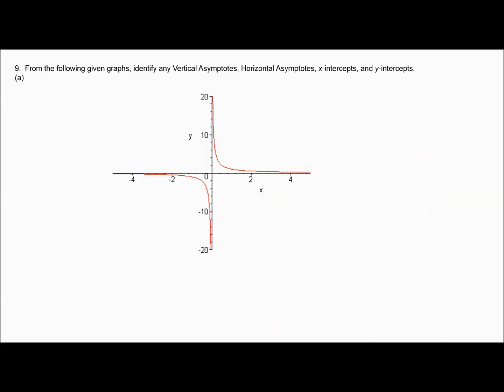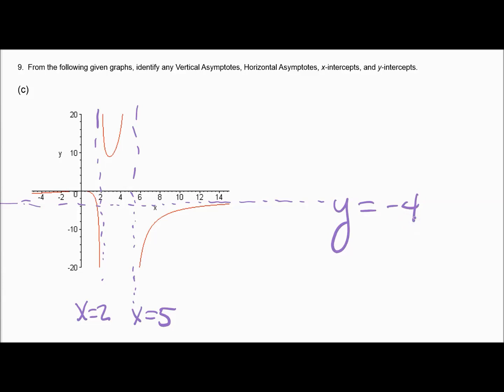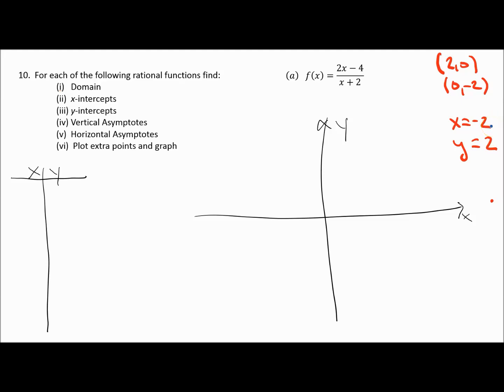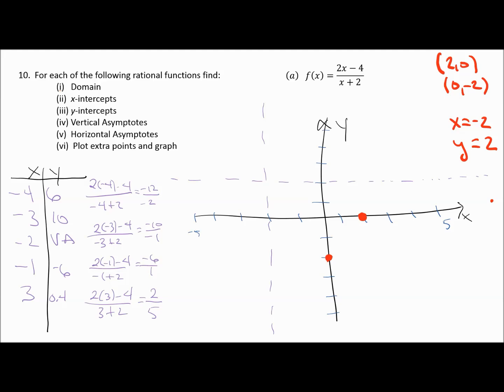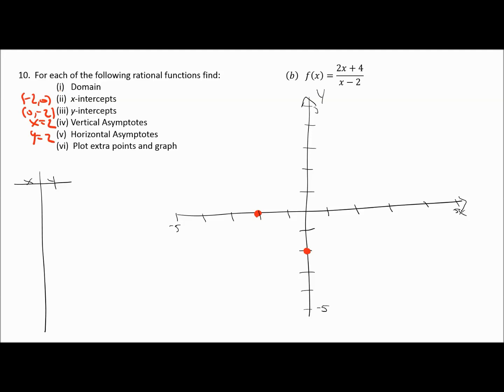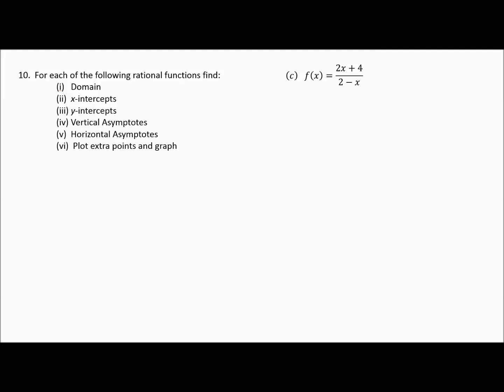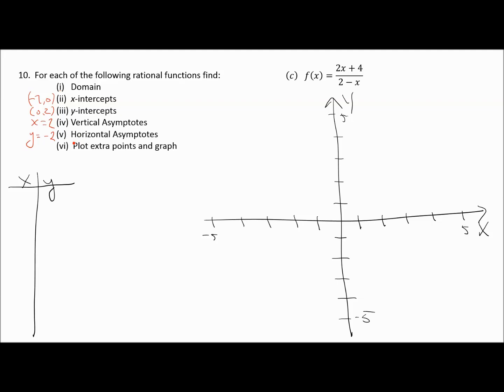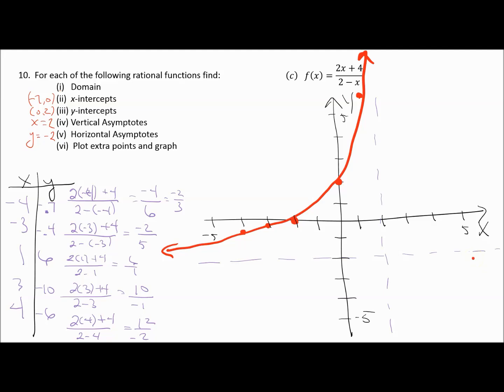112Exam3ReviewPart6e1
MTH 112 Exam 3 Review Part 6 - Problems 9 - 10(c)